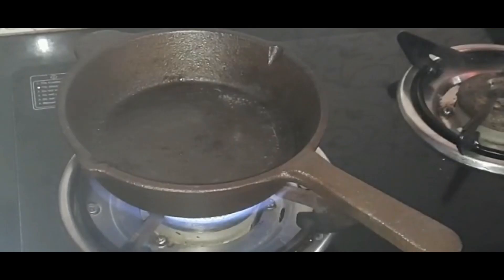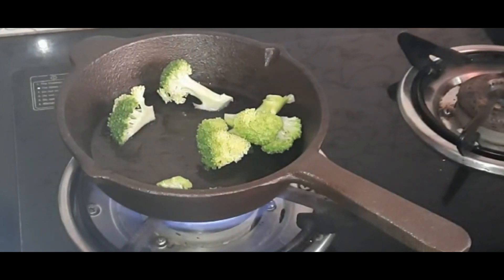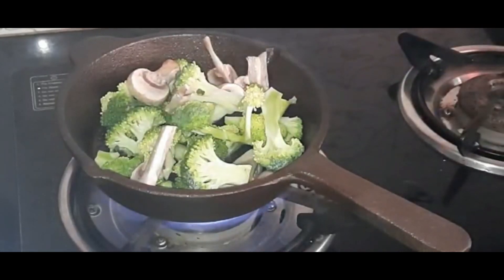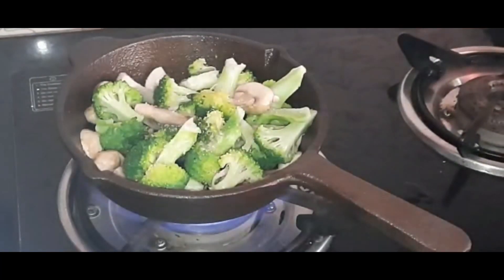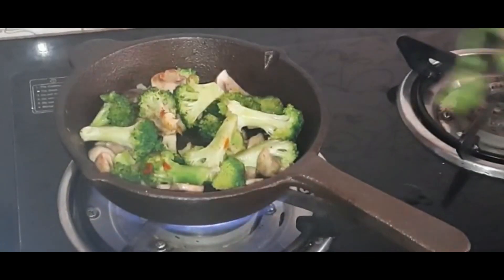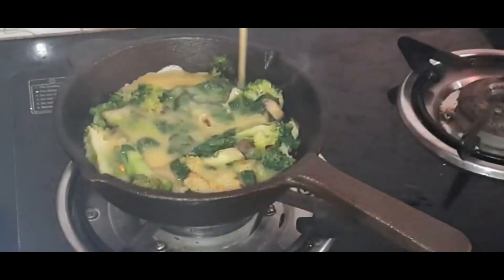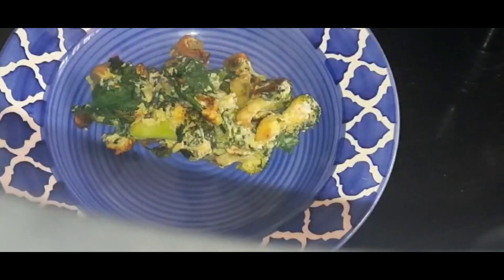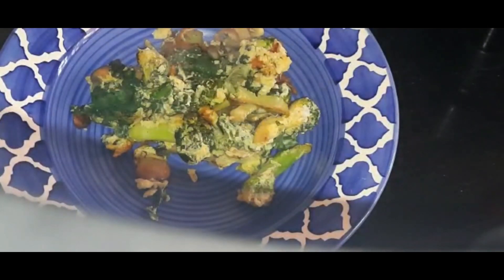Healthy scrambled eggs